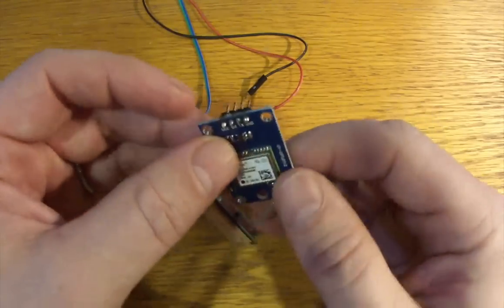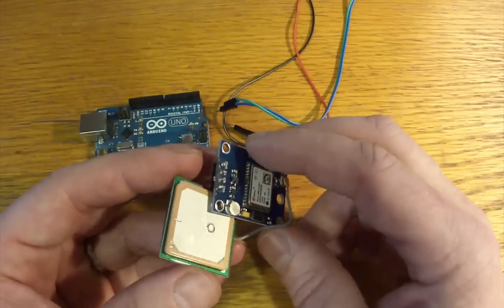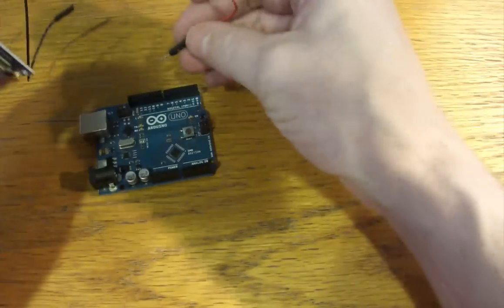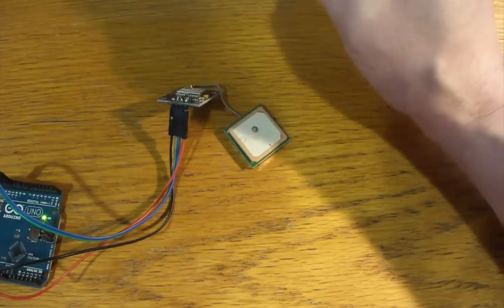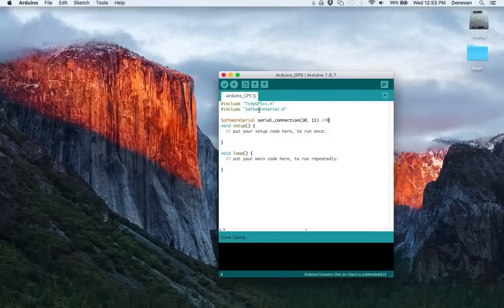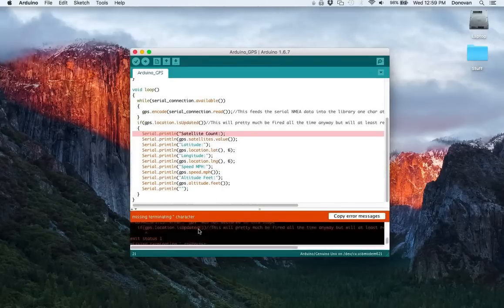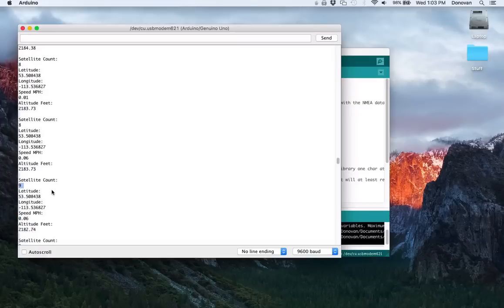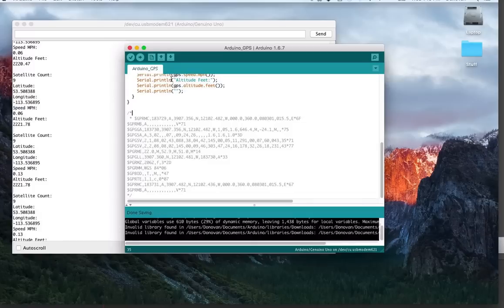HOW TO: Easy GPS connection to an Arduino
In this 10 minute video I show how to easily connect a GPS unit  to an Arduino Uno. All that is needed are 4 wires, a cheap GPS unit, and an Arduino.  I use the TinyGPS++ library to make it all work.

This might be one of the easiest projects to do, short of a blinking LED. The code is short and simple. The particular GPS unit is a GY-GPS6MV2 but the principle is the same with pretty much any unit.